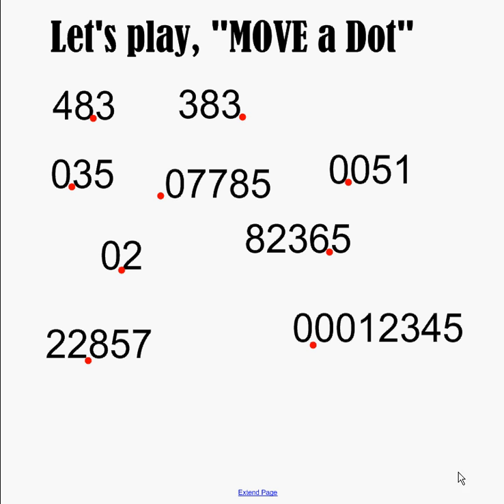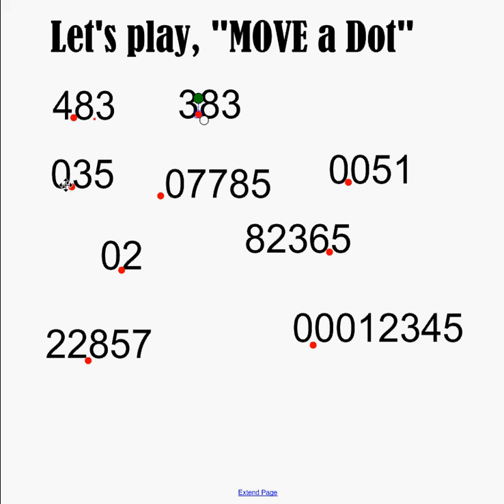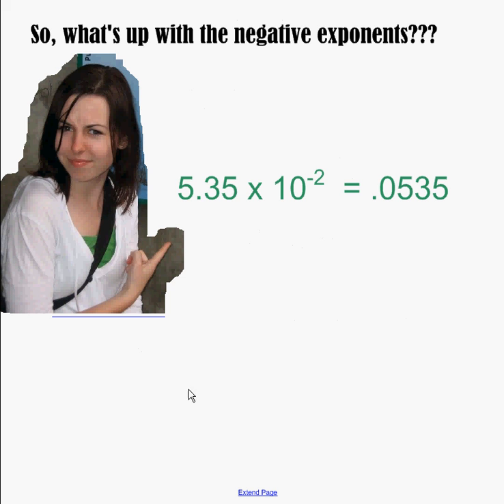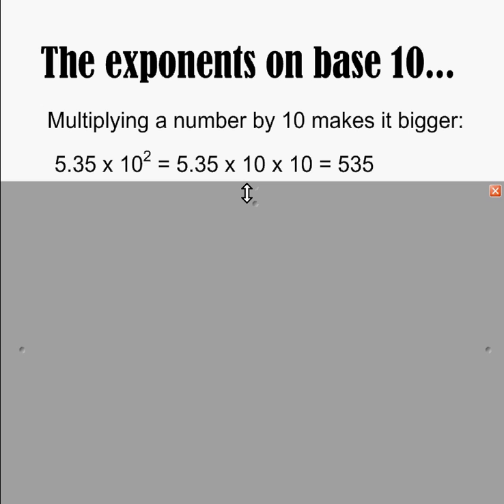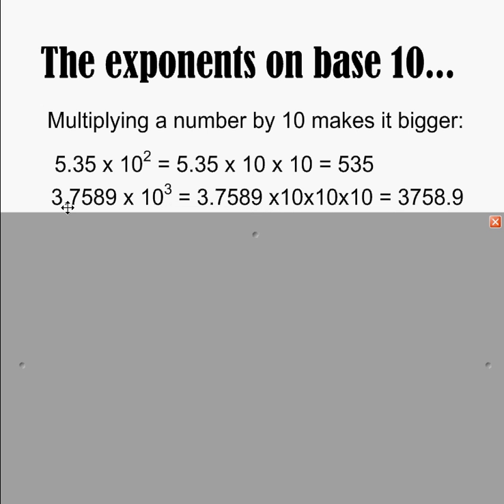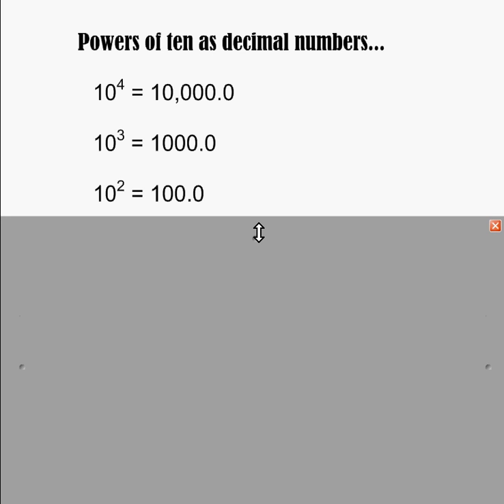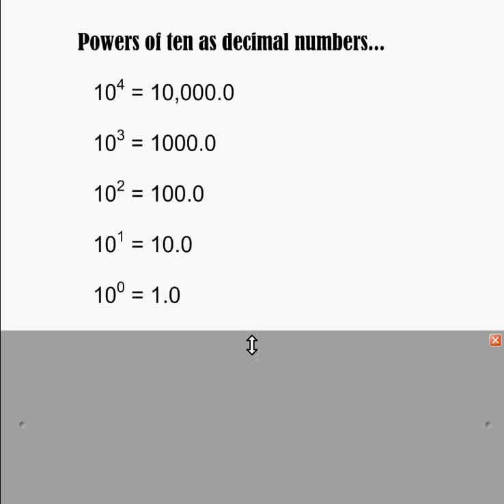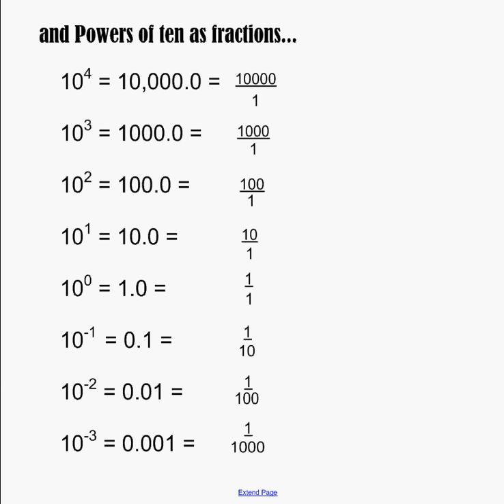scinot2.avi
Scientific notation #2